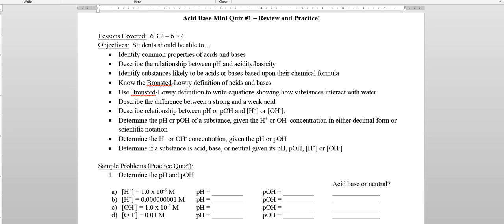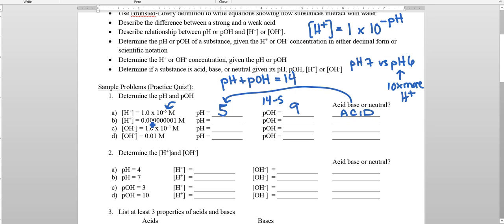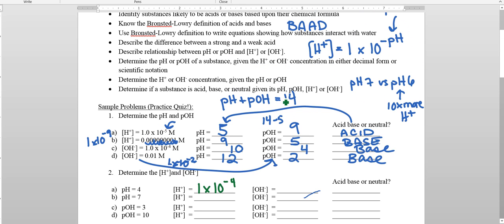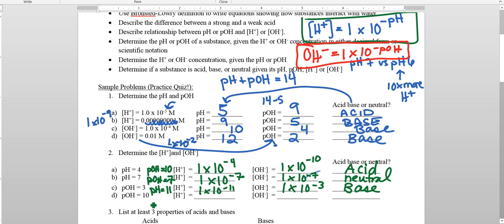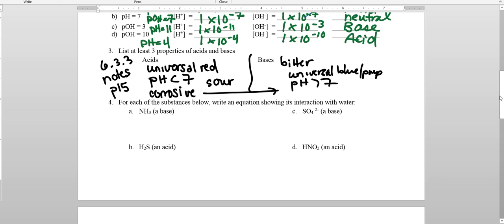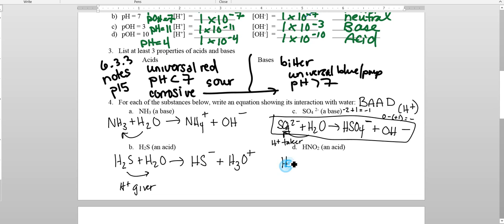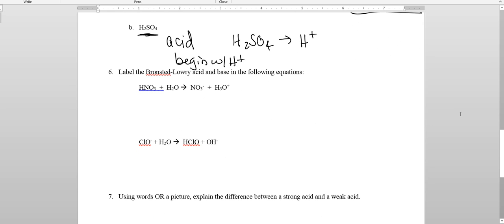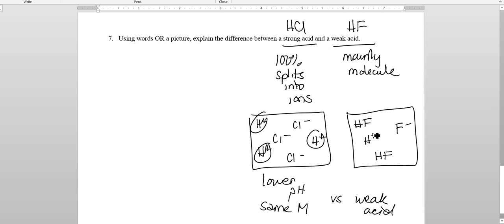Acid Base Quiz Review